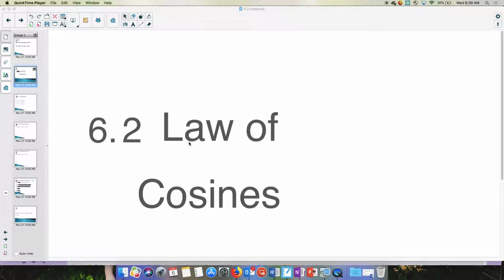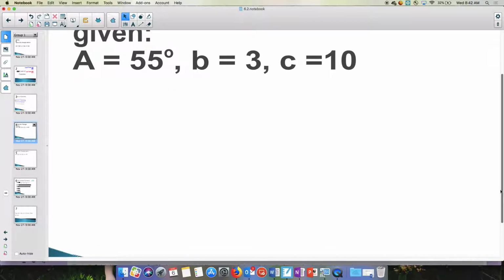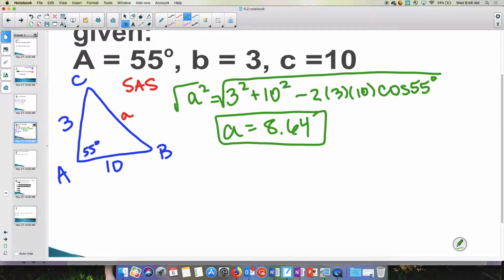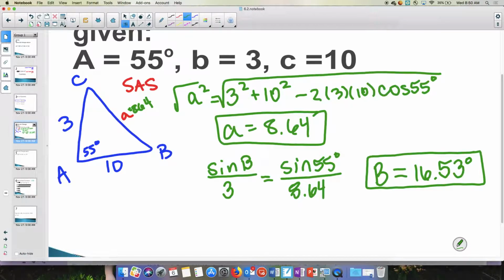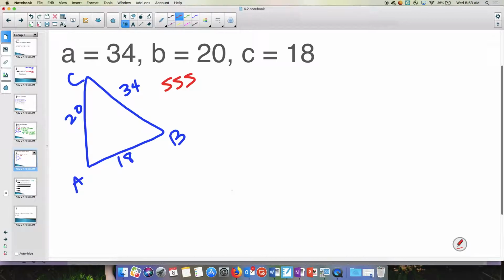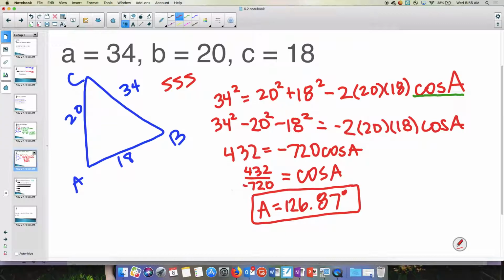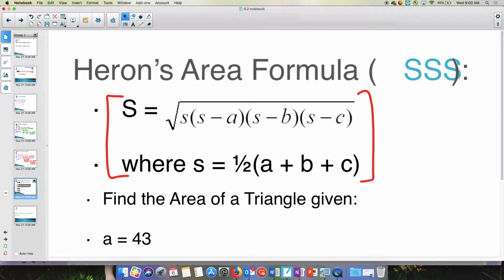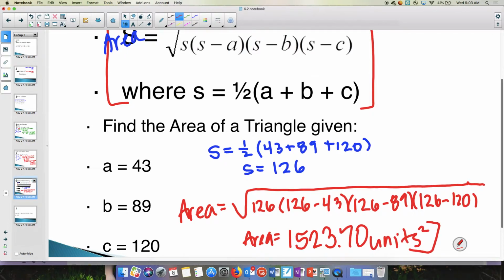6.2 (3/6/19) H. Pre-Calc